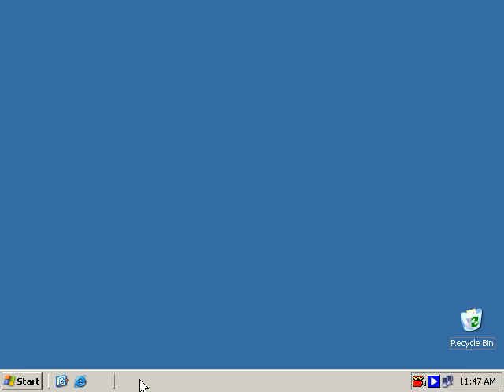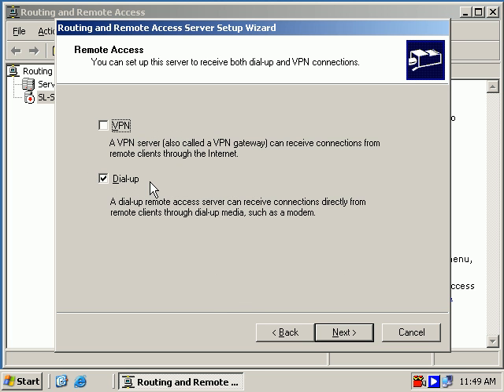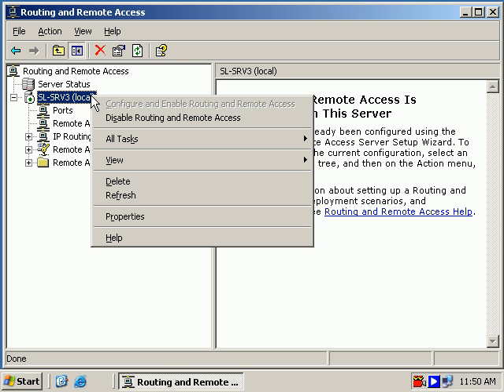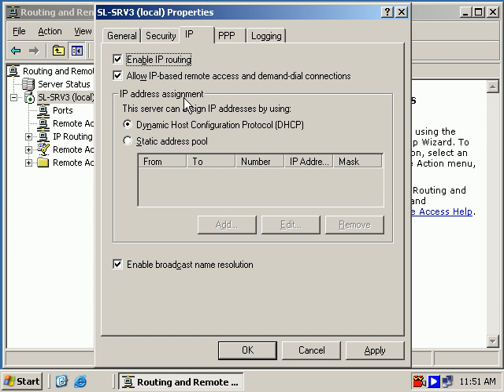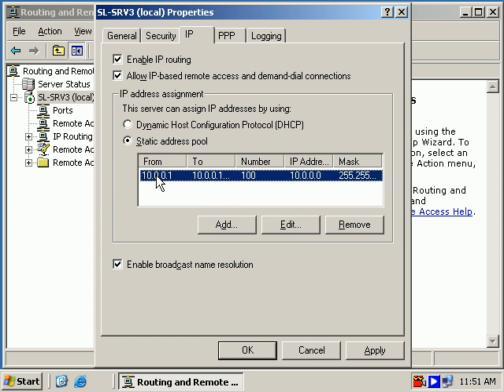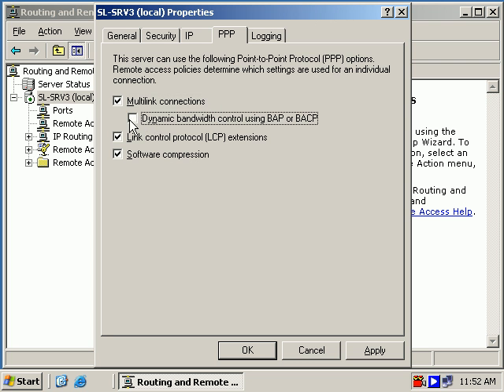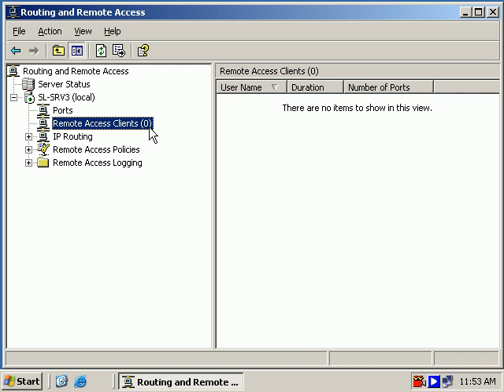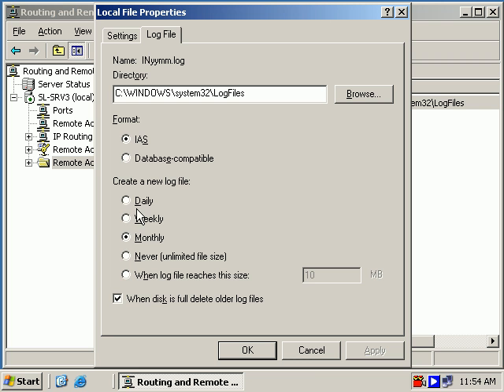70-291 ra_srvr.avi